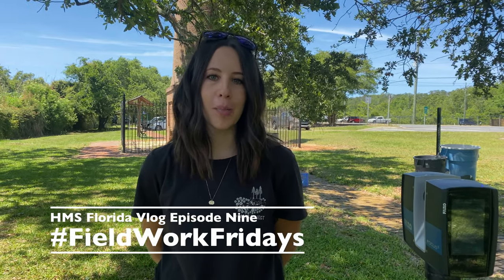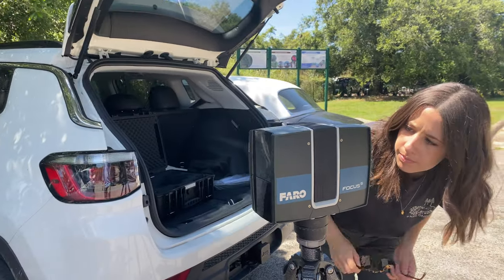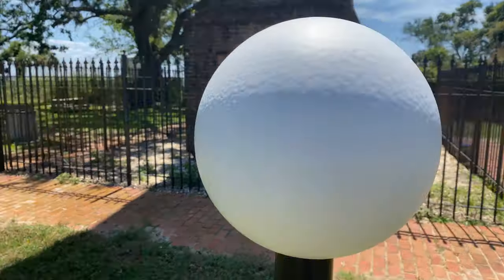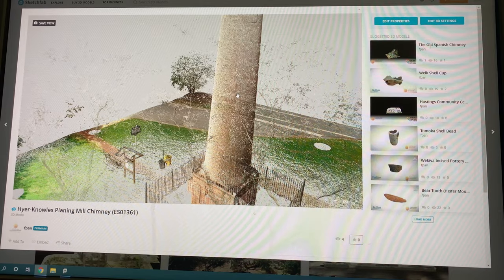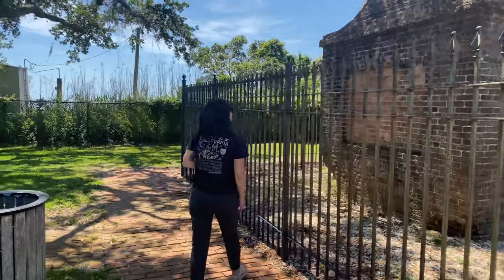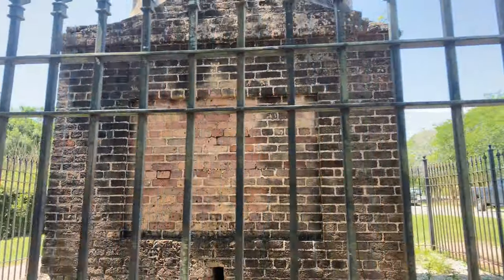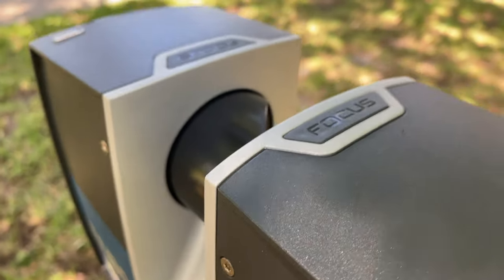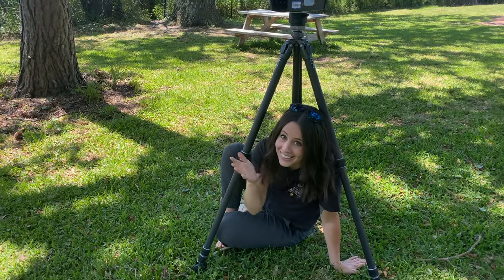HMS Florida Vlog Episode 9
In this ninth HMS Florida Vlog episode we use our FARO terrestrial laser scanner to document the Hyer-Knowles Planing Mill chimney in Pensacola, Florida. This amazing technology allows us to capture accurate data about structures, archaeological sites, and even entire landscapes. Nicole discusses how we are using this tool to understand the changes happening to cultural resources around the state due to climate change!

Heritage Monitoring Scouts (HMS Florida) is a public engagement program focused on tracking changes to archaeological sites at risk, particularly those impacted by climate change in the form of erosion and sea level rise.

The Florida Public Archaeology Network (FPAN) received a grant from the Florida Division of Historical Resources to monitor archaeological sites across the state through this HMS Florida program. This vlog series documents the work of staff and volunteers in the Northwest and North Central region of the state.

*We are professional archaeologists who have permission to access these sites and a permit to do this work from the Florida Division of Historical Resources and National Park Service. It is illegal to disturb cultural resources on state or federal lands without a permit.

So please, take only photos and leave only footprints (or bubbles)!